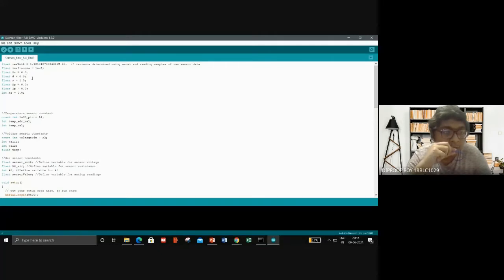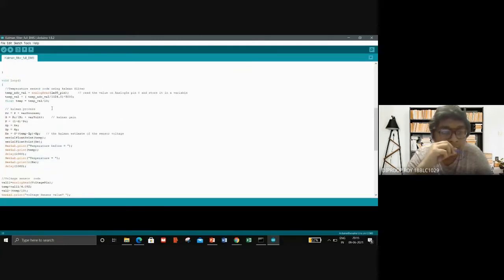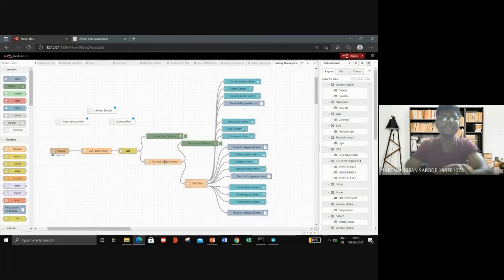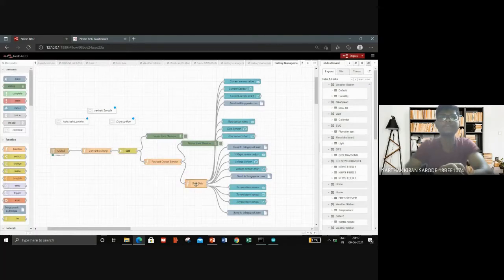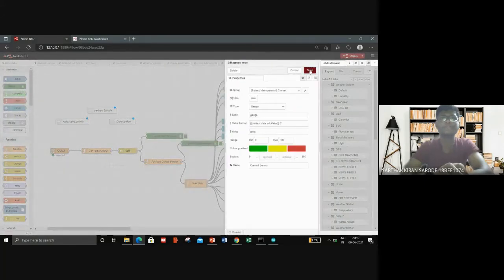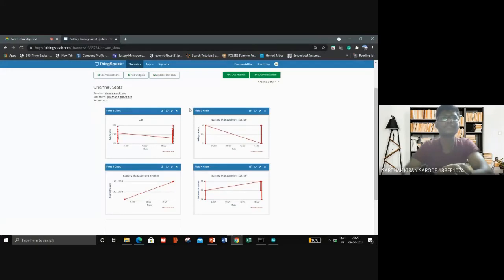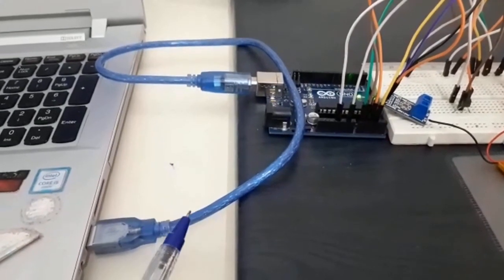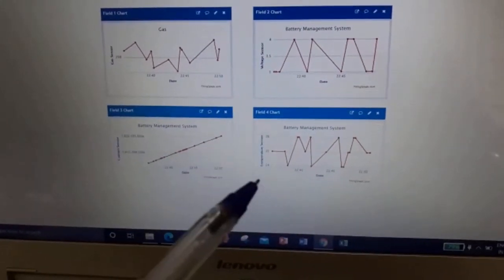Simple Node Red and Arduino Based Battery Monitoring System.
This video is uploaded here for the purpose of video submission for course the of ECE3502 IOT Domain Analyst.
We have built a simple Battery monitoring system using node-red and Arduino, which uploads values to Thingspeak Dashboard for others to view.
Sensors used:
1. Voltage Sensor.
2. ACS712 Current Sensor.
3. Temperature Sensor.
4. Gas Sensor.
Softwares used.
1. Arduino IDE.
2. Node-red.
3. Thingspeak.